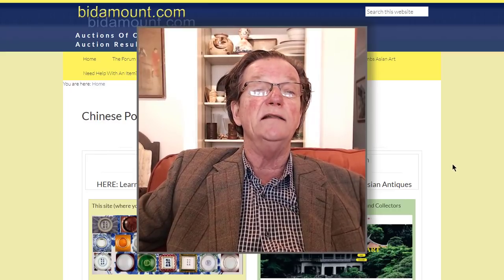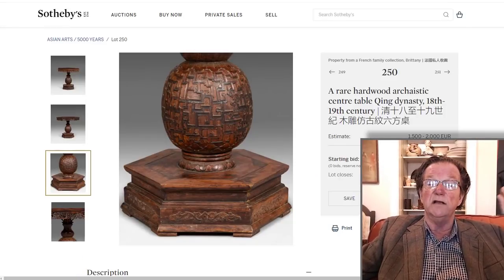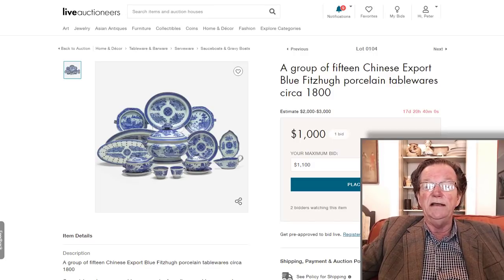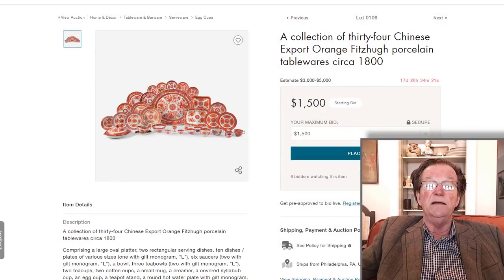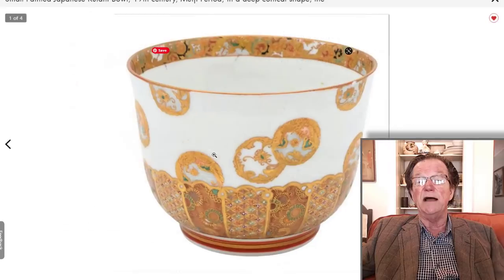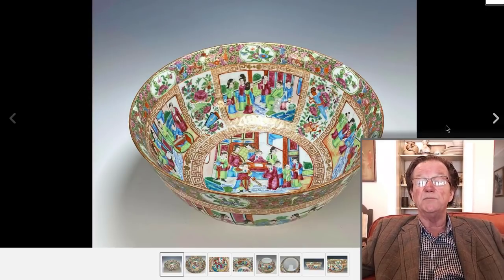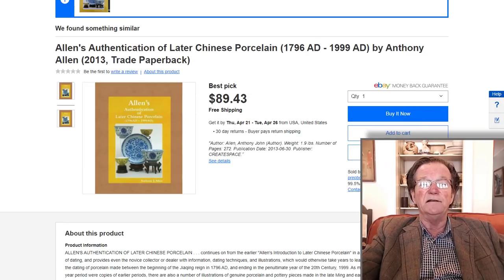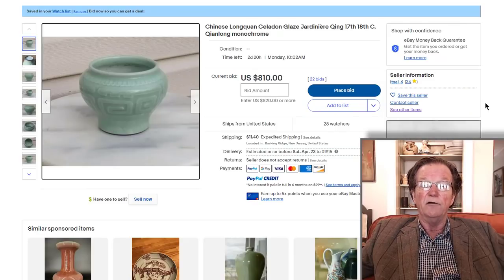Antique Asian and Chinese Art Auction Results and News, April 15 2022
What is Peter Combs YouTube Channel about?
Peter Combs is an independent Asian art appraiser, consultant, and dealer, and his YouTube channel focuses on various aspects of Chinese and Japanese art and antiques. Combs has over 25 years of experience in the Asian art world and is known for his expertise in Chinese and Japanese ceramics, bronzes, jades, and other works of art.

On his YouTube channel, Combs shares educational and informative videos that cover a range of topics related to Asian art, including art history, collecting, appraisal, and authentication. He offers insights into the art and culture of China and Japan, as well as tips for collectors and enthusiasts on how to identify and appreciate different types of Asian art.

Some of the videos on Combs' channel feature him discussing specific artworks or objects and sharing his expertise on their history, materials, and craftsmanship. He also offers appraisals of Asian art collections, providing insights into the value and authenticity of different pieces.

Overall, Combs' YouTube channel is a great resource for anyone interested in learning more about Asian art and antiques, and he provides valuable insights and expertise that can help collectors and enthusiasts better understand and appreciate these fascinating works of art. Welcome.
 Asia and Chinese Art Auction Results and News, April 15 2022

A look at AN UPCOMING AUCTION IN Paris at Sotheby's, some GLobal Member auction news and eBay results for the past week.

Regular weekly and bi-weekly videos from Peter Combs and Bidamount about Asian art and the auction market. With an emphasis on fine art, auction news, and art news from numerous auction houses and online auction venues. These videos focus extensively on the Chinese art market and the Japanese art market. Other videos cover the topics of understanding and identifying authentic Chinese porcelain, Chinese bronze as well as information about the history of Chinese and Asian art.  Visit Bidamount.com to learn more, join the ASIAN ART Forum and take advantage of the reference library filled with hundreds of auction catalogs and reference books on Fine Art, current art value by category, and links to museum collections.

auctionresults chineseartauction asianart According to Open AI ChatGPT.